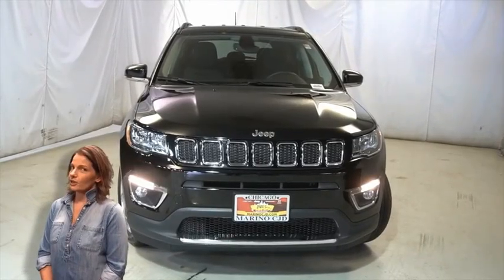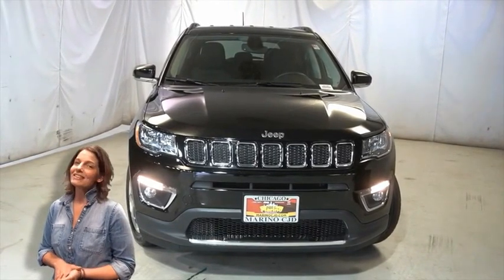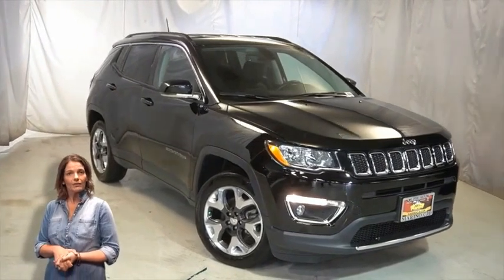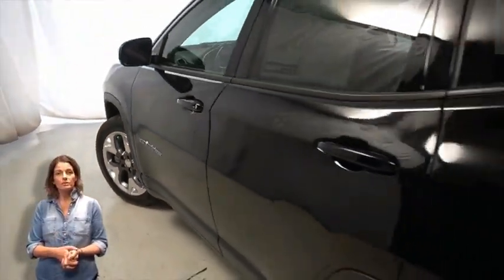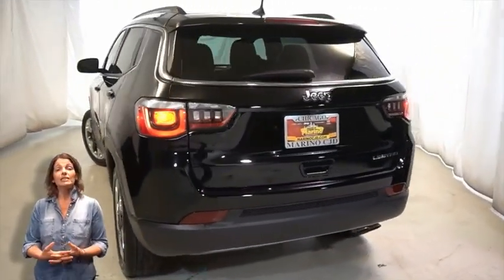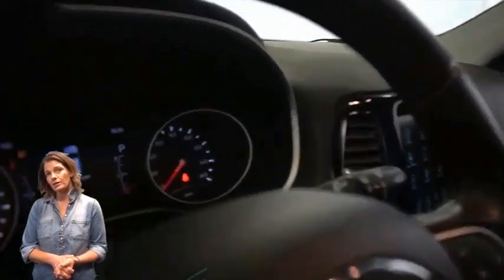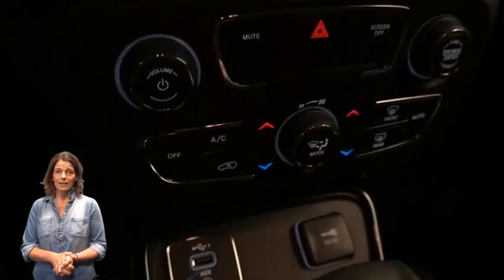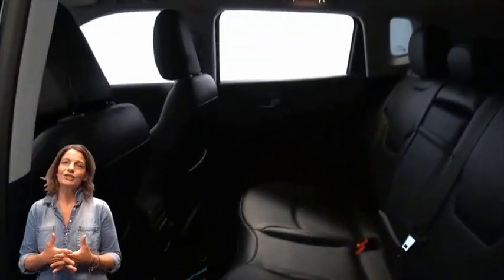2020 Jeep Compass D5758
2020 Jeep Compass Limited

5133 W Irving Park Rd

JEEP CERTIFIED!! 7 YEAR - 100,000 MILE WARRANTY!! JEEP COMPASS LIMITED!! 2.4 LITER 4 CYLINDER ENGINE!! STILL UNDER FACTORY BUMPER TO BUMPER AND POWERTRAIN WARRANTY!! ONE OWNER!! ACCIDENT FREE CARFAX REPORT!! 8.4 INCH TOUCH SCREEN DISPLAY!! REAR BACKUP CAMERA!! MONOTONE PAINT!! HEATED FRONT SEATS!!! HEATED STEERING WHEEL!! APPLE CARPLAY!! GOOGLE ANDROID AUTO!! 18 INCH ALUMINUM WHEELS!! DUAL-ZONE TEMPERATURE CONTROL!! STEERING WHEEL MOUNTED AUDIO CONTROLS!! SIRIUSXM RADIO!! ELECTRONIC ROLL MITIGATION!! POWER HEATED MIRRORS!! BRIGHT SIDE ROOF RAILS!! SPEED CONTROL!! ELECTRONIC STABILITY CONTROL!! POWER LOCKS!! POWER WINDOWS!! brbrFCA US Certified Pre-Owned Details:brbr  * Includes First Day Rental, Car Rental Allowance, and Trip Interruption Benefitsbr  * Vehicle Historybr  * Powertrain Limited Warranty: 84 Month/100,000 Mile (whichever comes first) from original in-service datebr  * Transferable Warrantybr  * 125 Point Inspectionbr  * Roadside Assistancebr  * Limited Warranty: 3 Month/3,000 Mile (whichever comes first) after new car warranty expires or from certified purchase datebr  * Warranty Deductible: $100